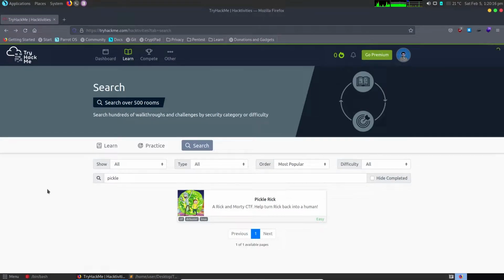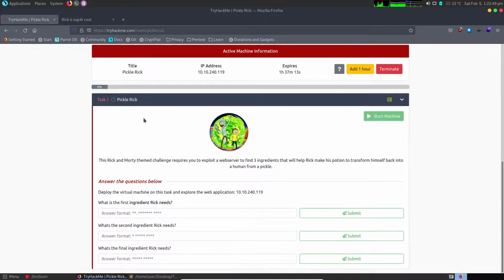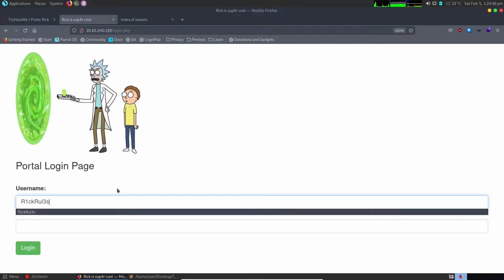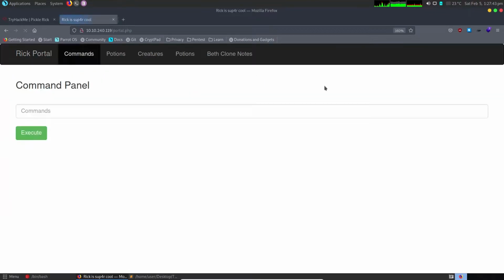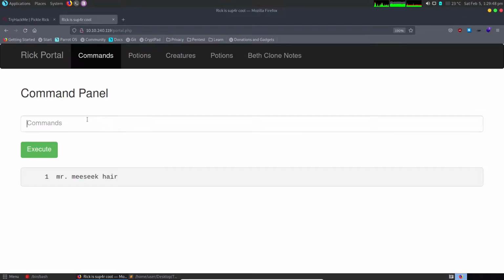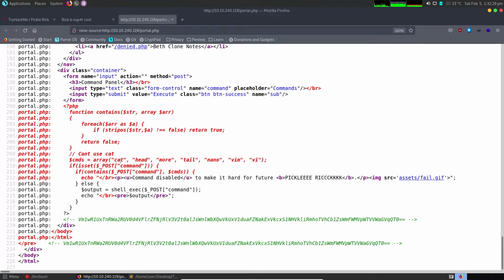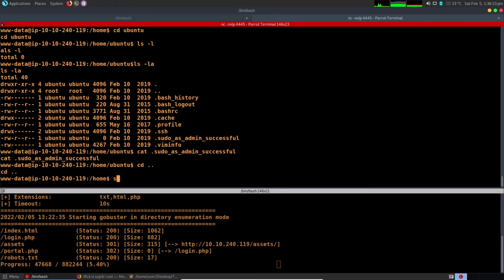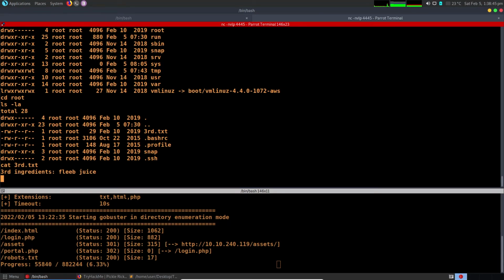Tryhackme | THM picklerick ctf Wlakthrough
TIMESTAMPS
00:00 - Intro
07:09 - FLAG 1
11:32 - sudo -l
11:58 - FLAG 2
12:51 - FLAG 3
13:22 - LIKE & SUBSCRIBE